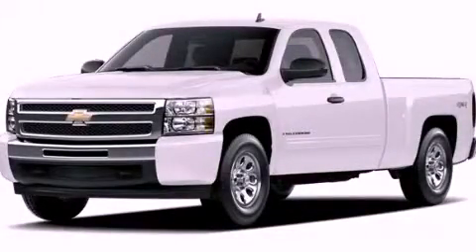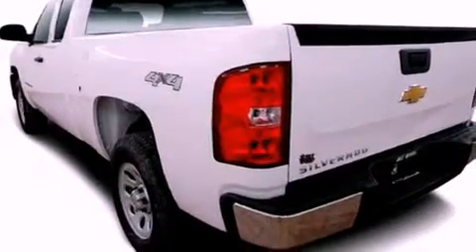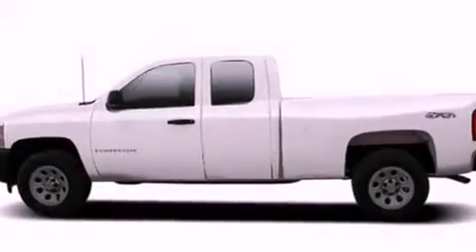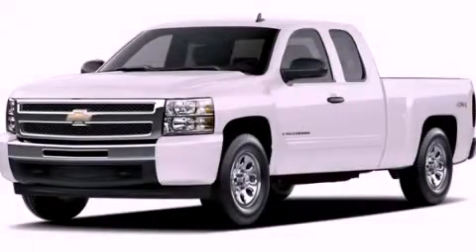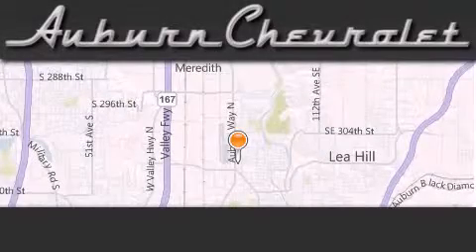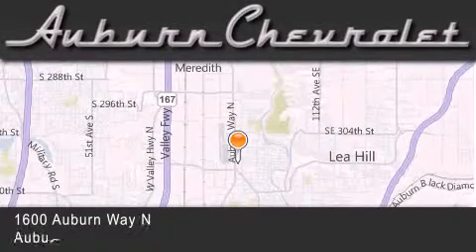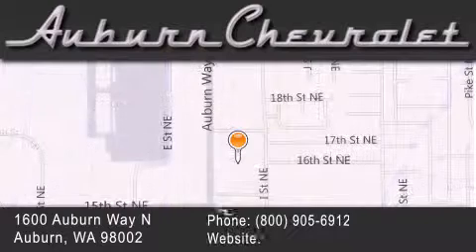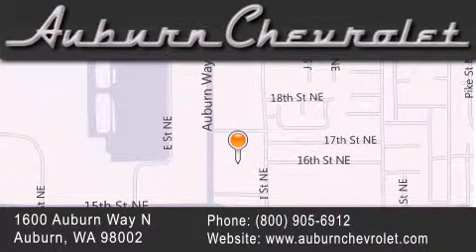2012 Chevrolet Silverado Auburn WA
Year : 2012

 Make : Chevrolet

 Model : Silverado

 Miles : 5

 Interior : Ebony

 Auburn Chevrolet

 1600 Auburn Way North

 2012 Chevrolet Silverado Auburn WA